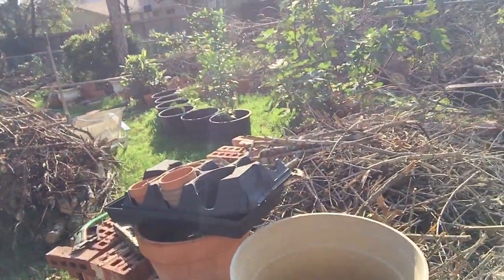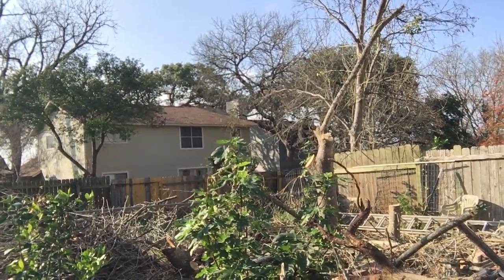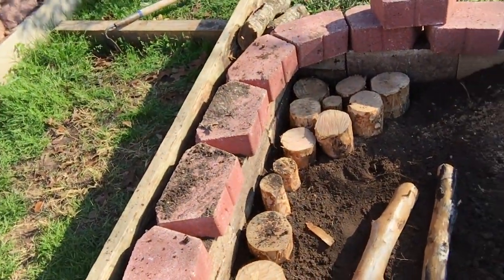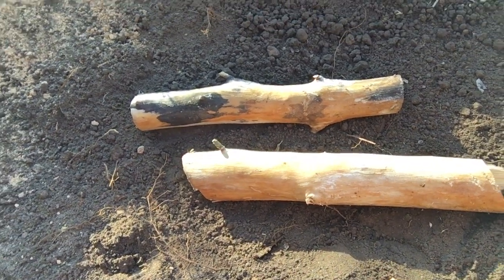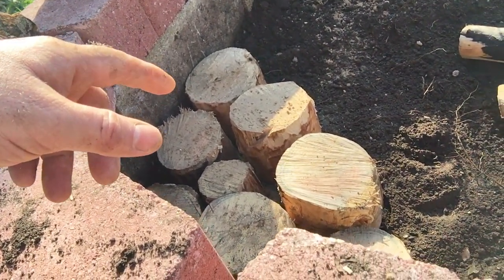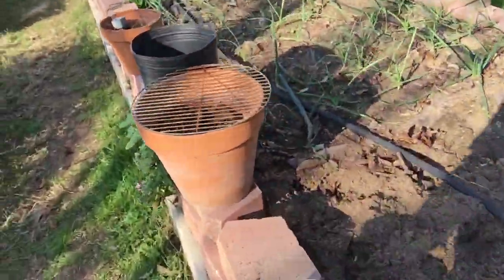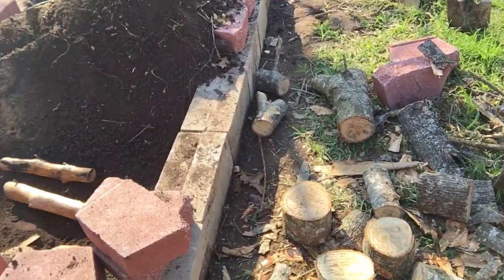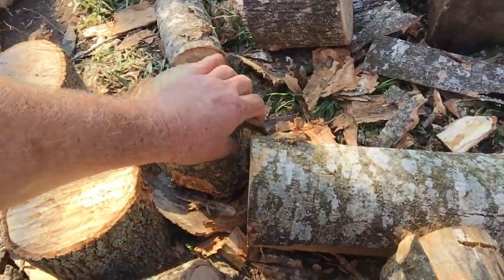Improvised HugelKulture raised bed system in a limited water environment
This is an experiment to store water inside a raised bed using vertically placed logs. With the logs placed in the bed vertically, it should be easier for the logs to absorb and store the water.  The logs are cut about six inches and stripped of their bark. The bark is ground up and used as mulch.